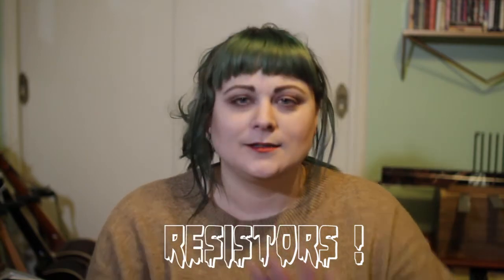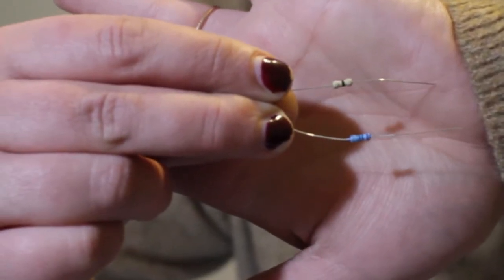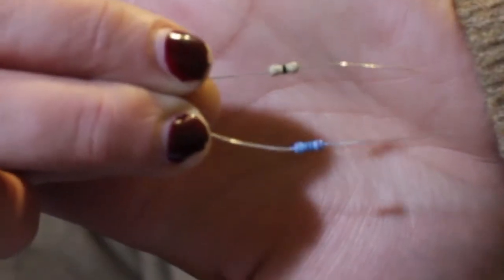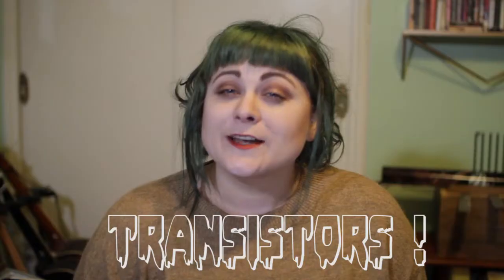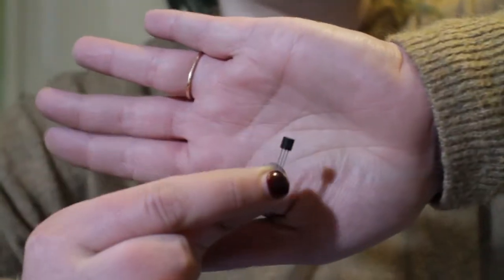Understanding Components In Your FX Pedal | The Psychedelic Cherry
Want to learn what each component inside your fx pedal is and does? Are you interested in electronics? Thinking of building your own pedal? This video breaks down everything you need to know  in a simple and accurate way so you can get started with clarity!